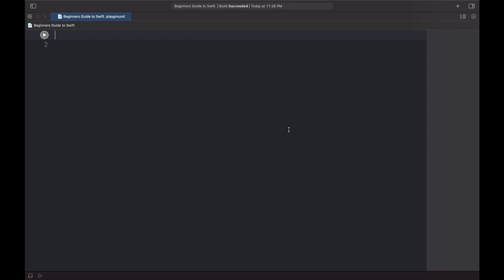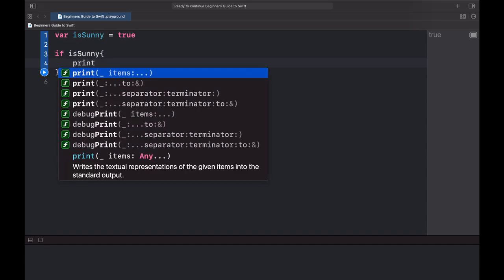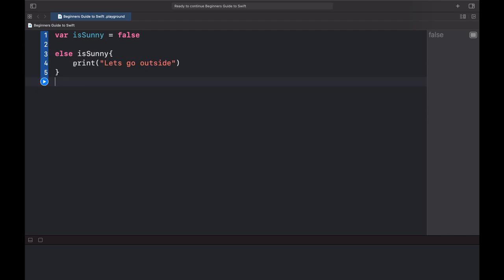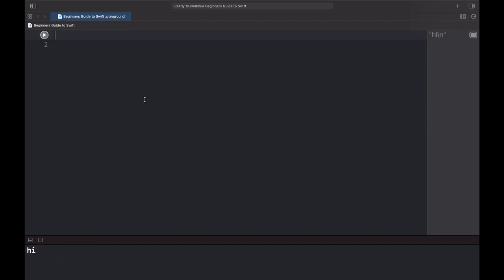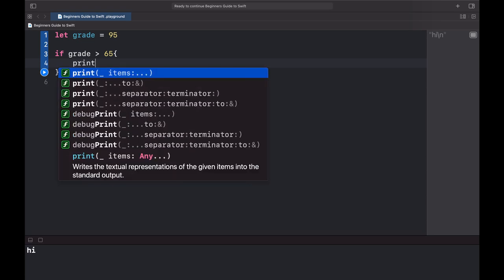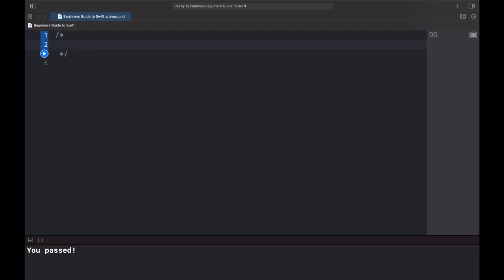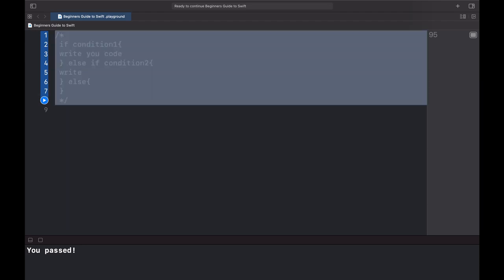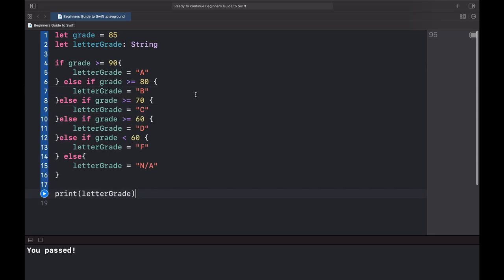Introduction to Conditionals